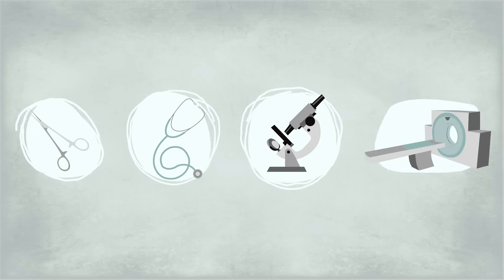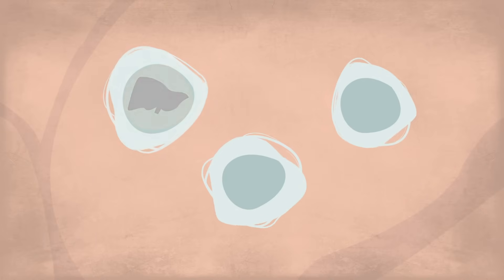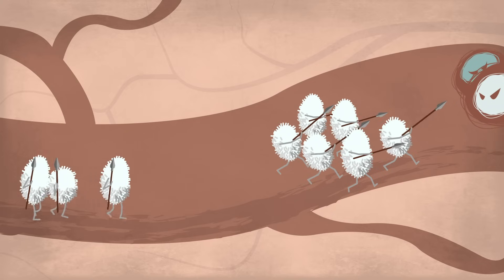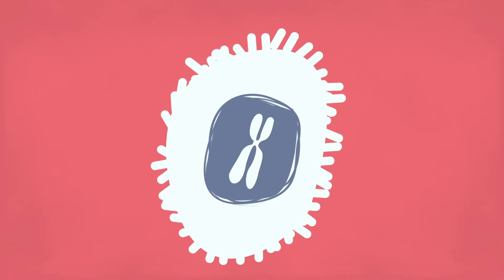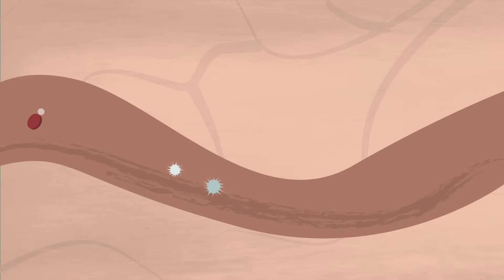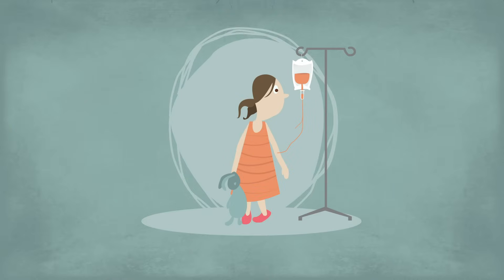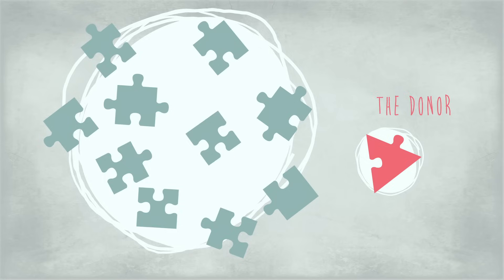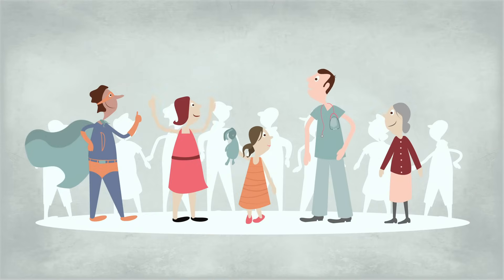What is leukemia? - Danilo Allegra and Dania Puggioni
Stem cells found in the bone marrow are crucial for our health because they are needed to become new blood cells that sustain and protect our bodies. But when the transformation goes wrong, harmful mutations can cause the cells to start replicating without control -- a type of cancer known as leukemia. Danilo Allegra and Dania Puggioni explain how this happens and how certain treatments provide hope for those suffering from the disease.

Lesson by Danilo Allegra and Dania Puggioni, animation by Zedem Media.